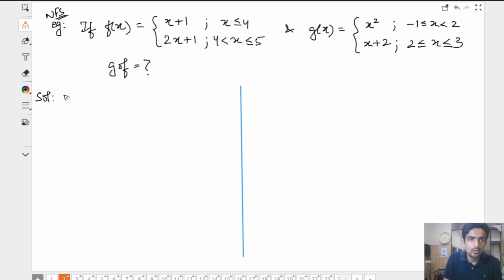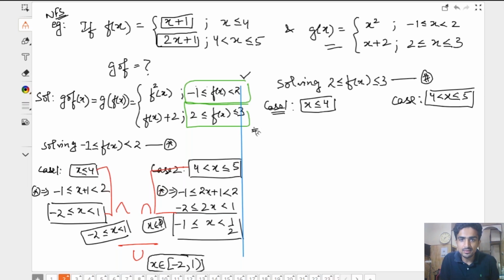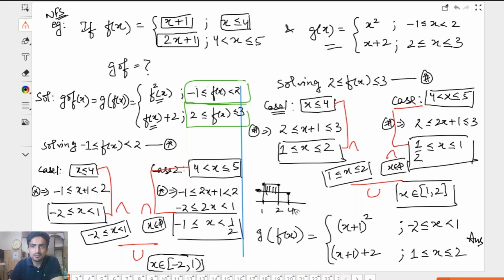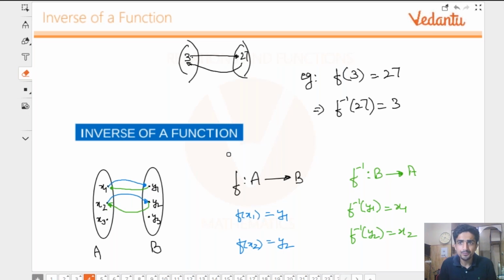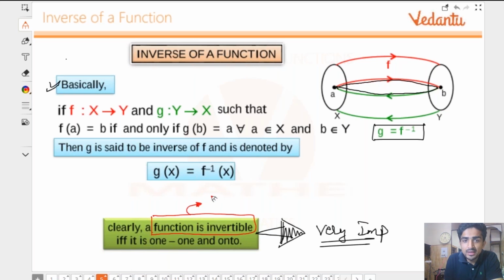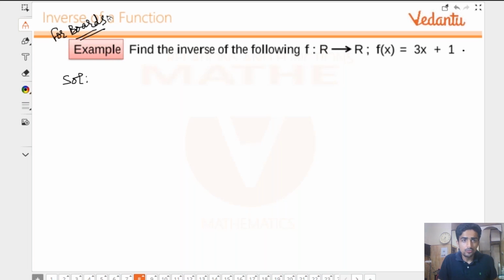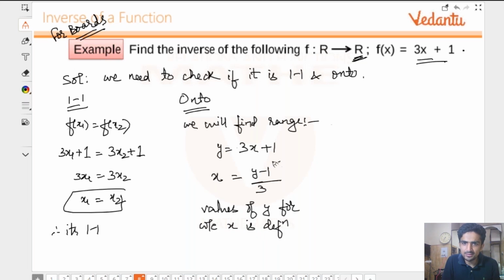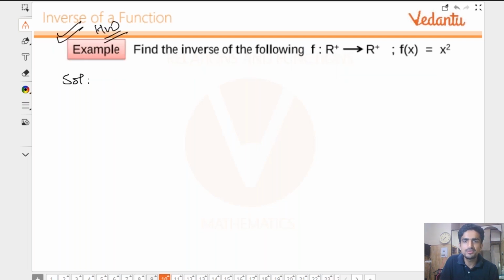Relations & Functions - Part 5 | Class 12 Maths | JEE Main | JEE Advanced